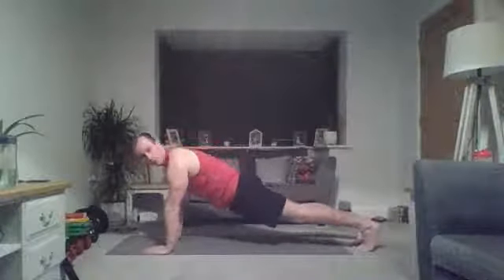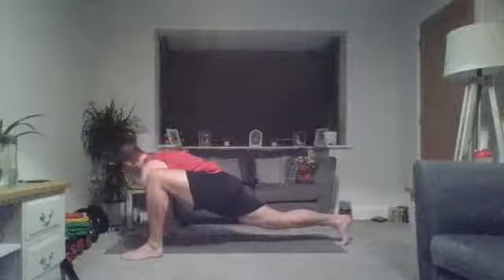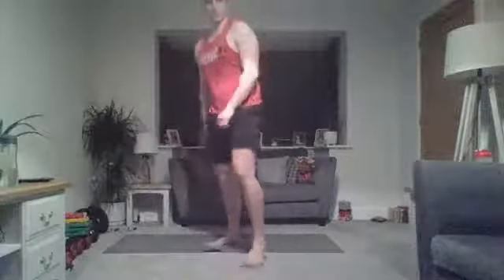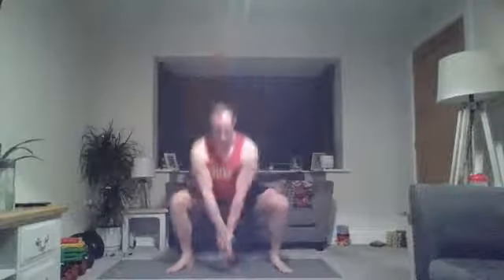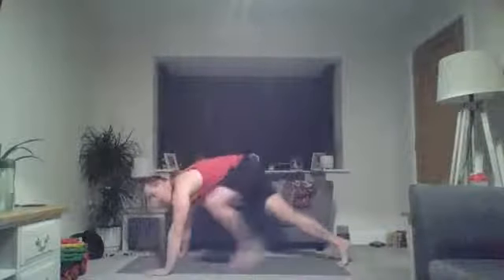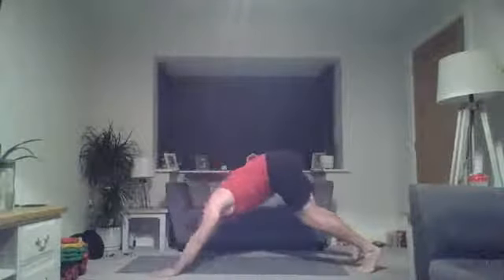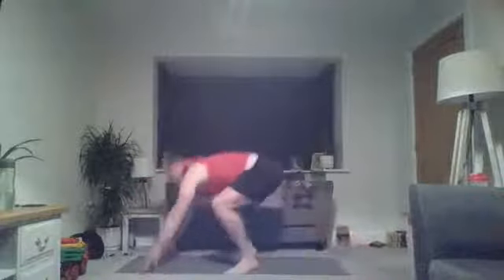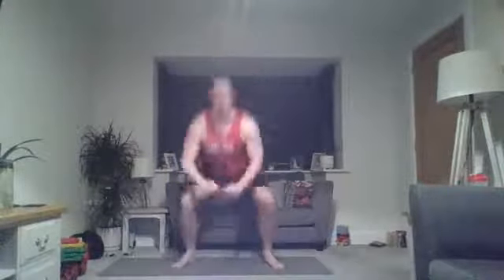Total Body Workout with George